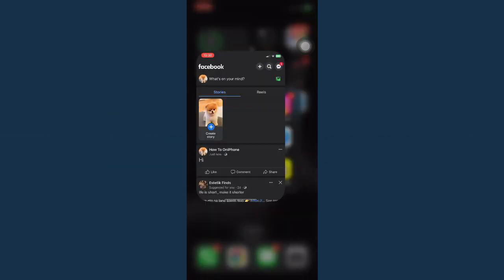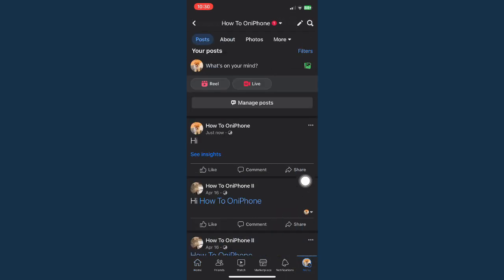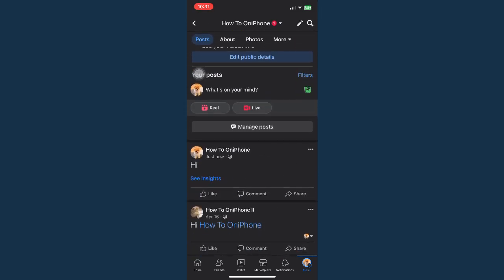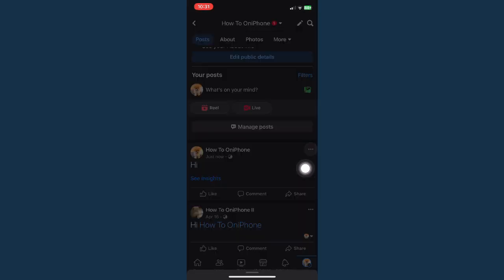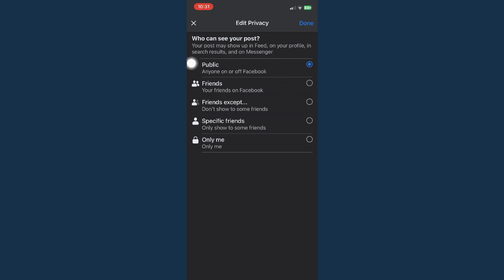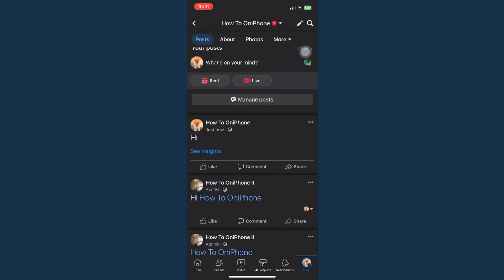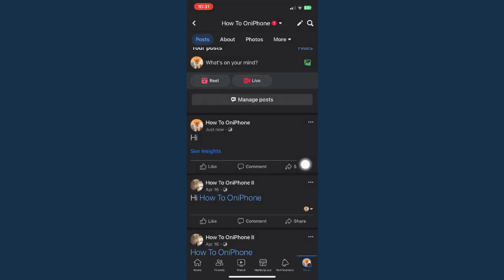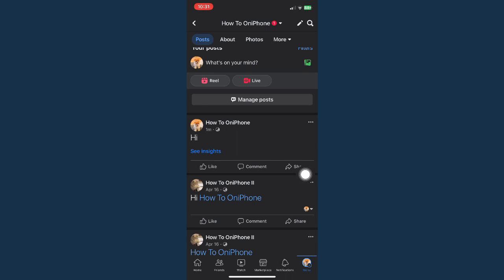How To Turn Off Comments On Facebook (2023)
Learn‎‎‏‏‎ ‎How To Turn Off Comments On Facebook

In this video I will show you‏‏‎ ‎how to turn off comments on facebook